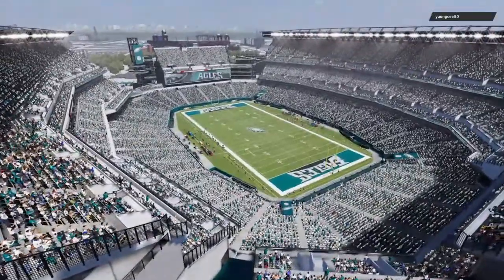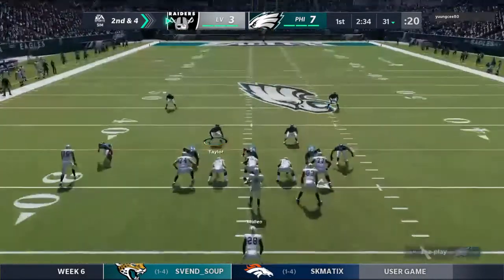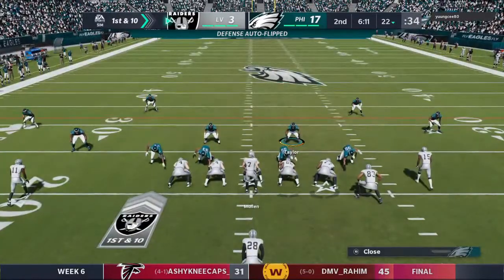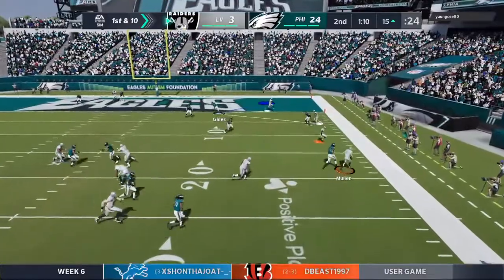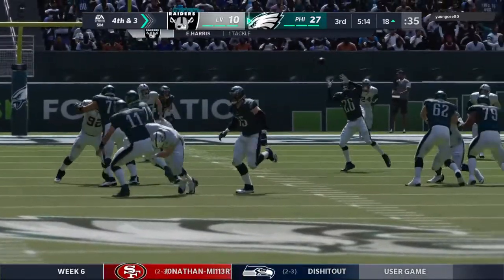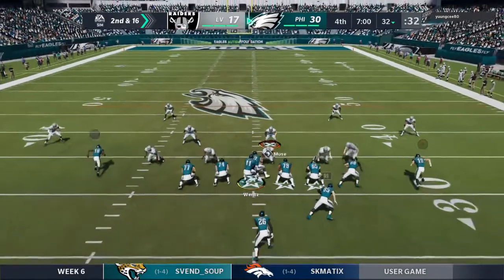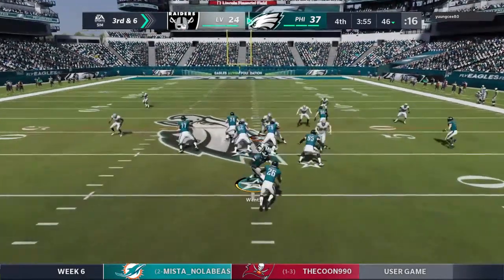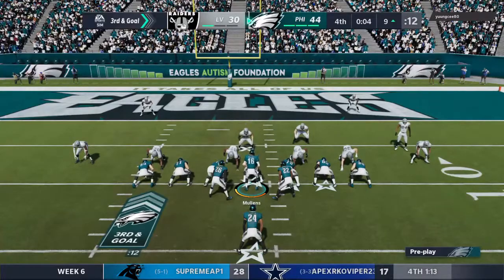NCL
The COFL was established in 2004 in Chicago, IL.  It started out as an NCAA Traditional League and has since evolved into a Madden League along with experimental Call of Duty, MLB The Show and more.